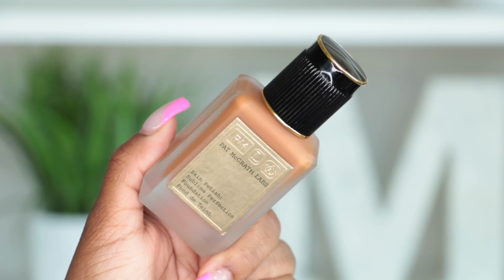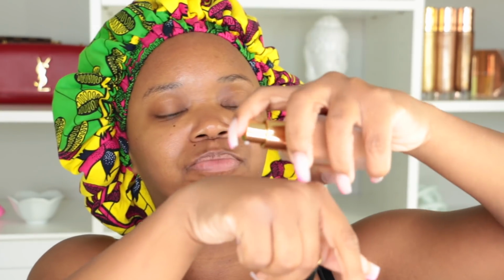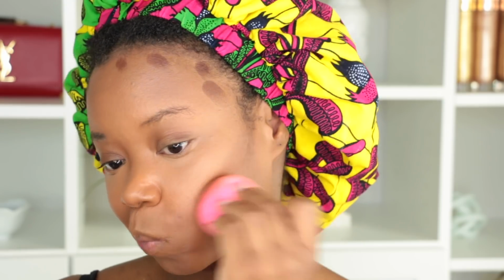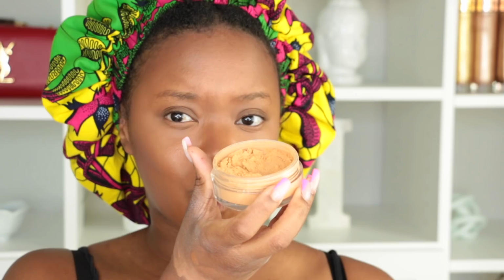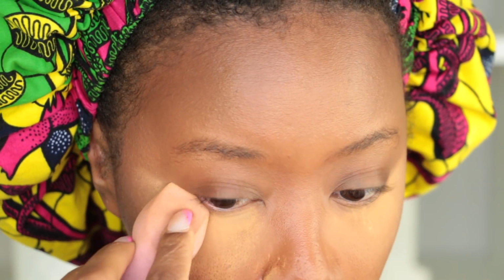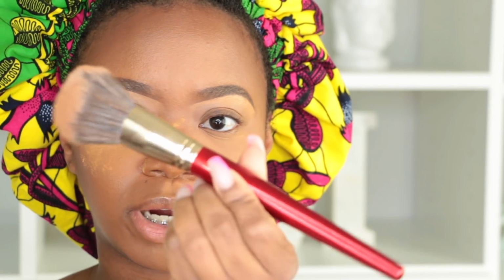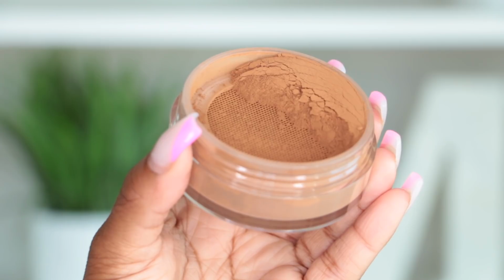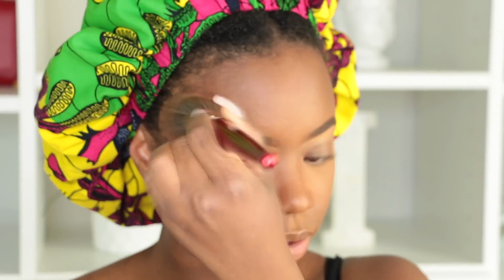Girl I Spent $200 on Pat McGrath Foundation! Is it Worth It? My 1st Impressions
Hey everyone! Thank you for stopping by my channel. Today I am reviewing Pat Mcgrath new foundation! Yes, I am a month behind but I am catching up! All the products used are listed below.

Pat McGrath Skin Fetish: Sublime Perfection Foundation - 27
Mac Cosmetics Pro Longwear concealer - NC45
Fenty Match Stix - Expresso
PAT MCGRATH LABS Skin Fetish: Sublime Perfection Setting Powder - Medium 3
& Medium 4

Eyes
Pat McGrath MTHRSHP SUBLIME BRONZE AMBITION PALETTE
Pat McGrath PERMA PRECISION LIQUID EYELINER

Blush
NARS - Taj Mahal

Lips
Pat McGrath MATTETRANCE™ LIPSTICK - Flesh 3